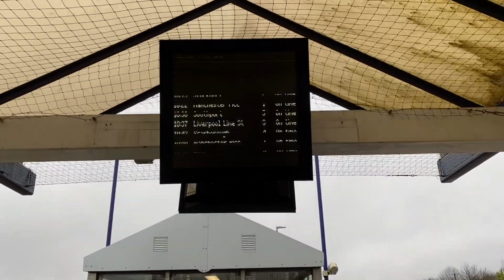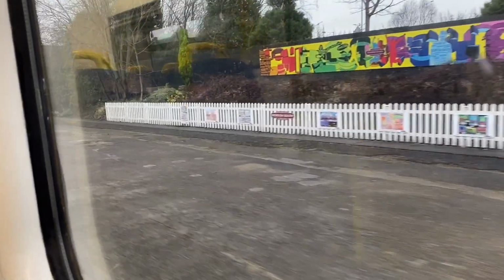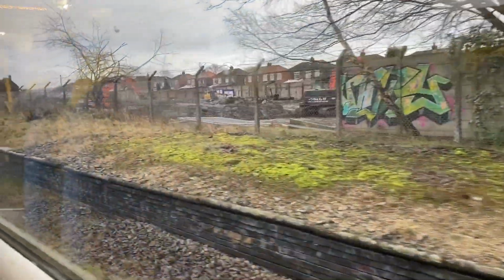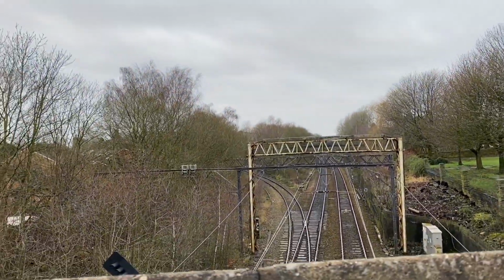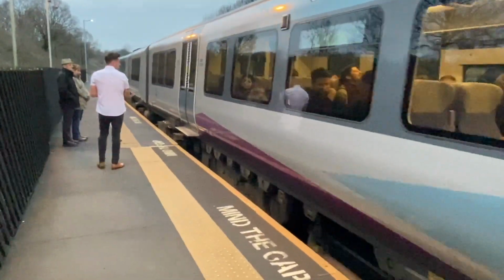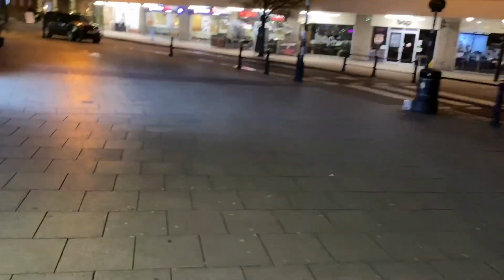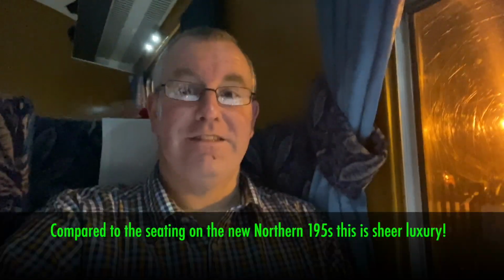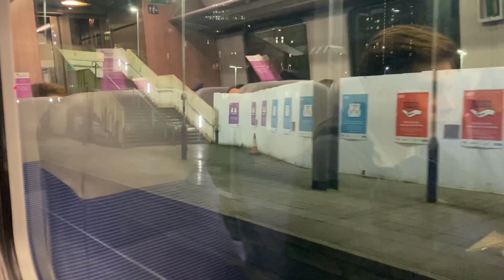25/Jan/2020. Morning-afternoon: Denton Flyer and Chinley. Evening: Burns Night Diner on ELR.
Killing two birds with one stone is good, but three is great! That’s in effect what I did today. I was booked on the East Lancaster Railway’s “Burns Night” dining train in the evening so, having not had a Saturday free for a while, I decided to have a ride on the Stalybridge-Stockport train. Following on from this I called in at Henshalls in Chinley for some of their delicious burgers and sausages and what not. I took these home then got cleaned up to go out for Burns Night on the ELR.